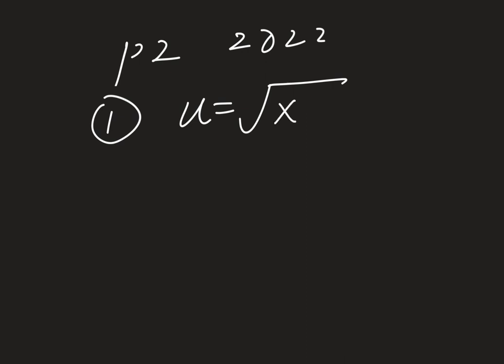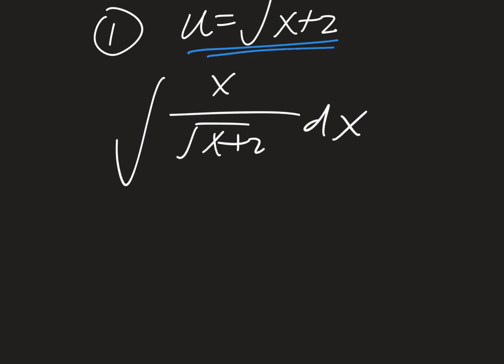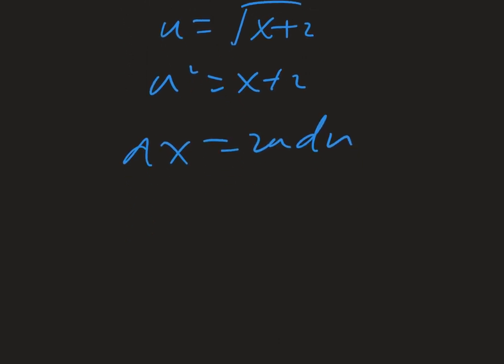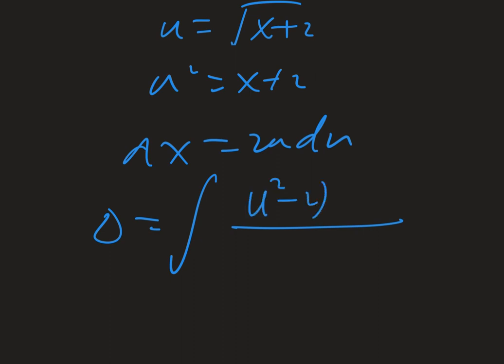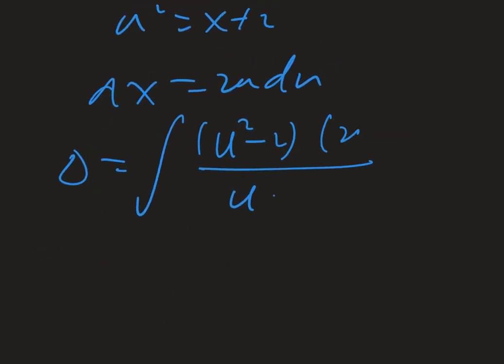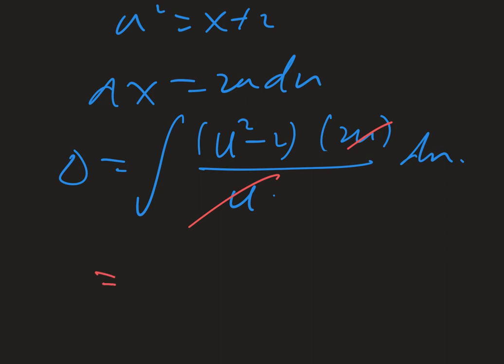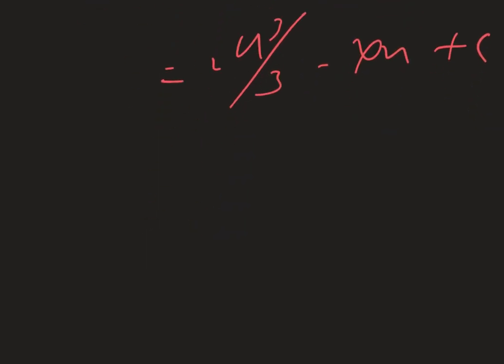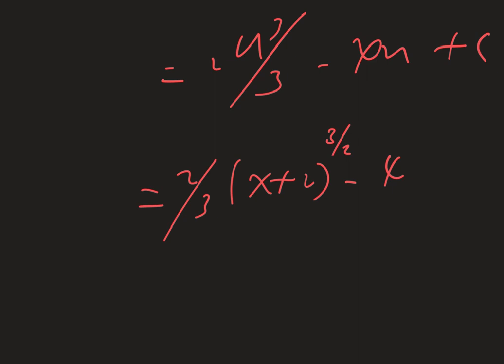A level Math Year 2022 P2 Q1